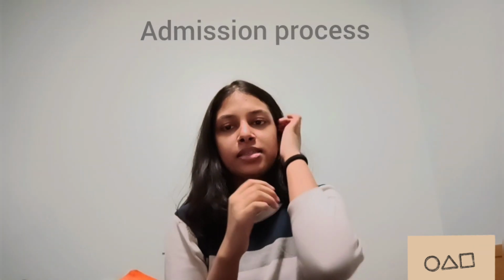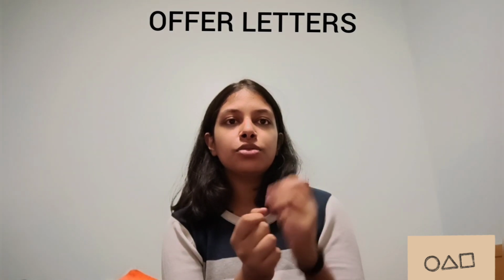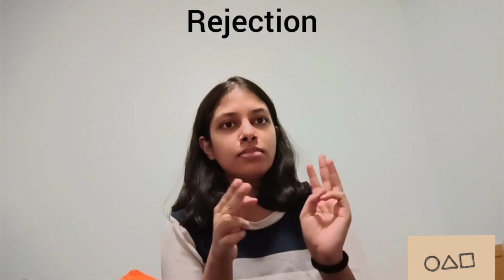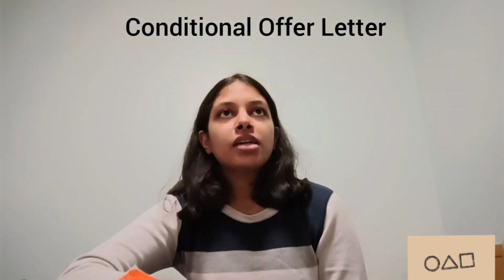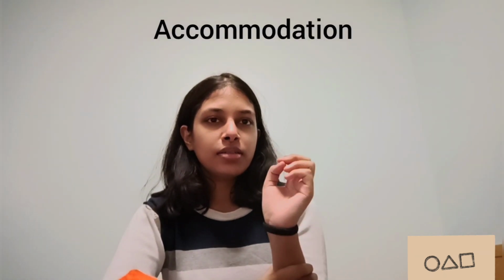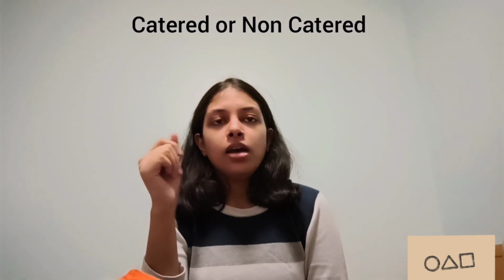UK University Admission Process | Northumbria University | India to UK • Newcastle Upon Tyne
so this video contains all the basic questions which are important for the UK Universities Admission Process but if you still have any questions message me on Instagram or just comment down below I'll be more than happy to talk to you.

timestamps
0:00  Admission Process
0:57  Admission Process
2:08 Offer Letters
3:19 Deposit
3:32 CAS letter
4:11 Accomodation Catered or Non Catered
5:17 Surroundings
6:36  Transport
7:29  Employability
8:35  Part Time Jobs
10:03 Social Gatherings and Events
11:03 Are classes online or offline?
11:27 English Classes aka Academic Language Skills
13:28 Vlog kinda thing

if you know me, then please stop watching this. 🥲

India to UK student vlog
Northumbria University Indian Student
India to UK travel vlog
visa process
what to bring uk University
CAS letter Uk University
offer letter Uk University
unconditional Offer Letter
conditional Offer Letter
Transport Newcastle Upon Tyne
part time jobs Northumbria University